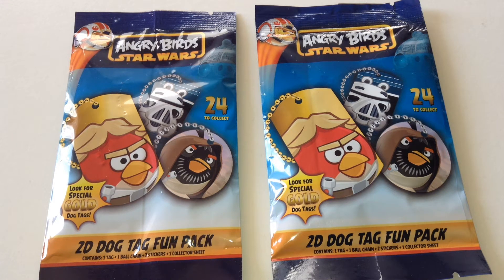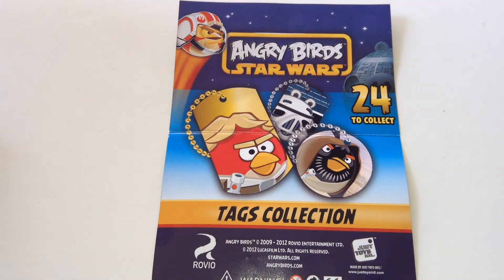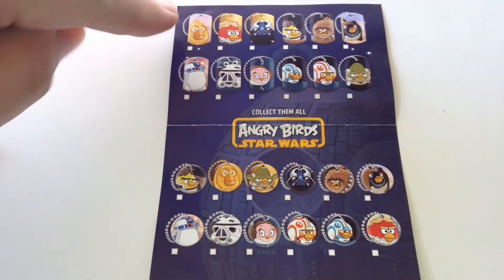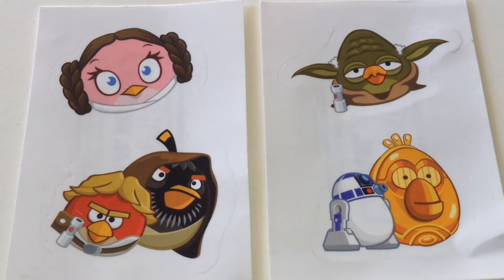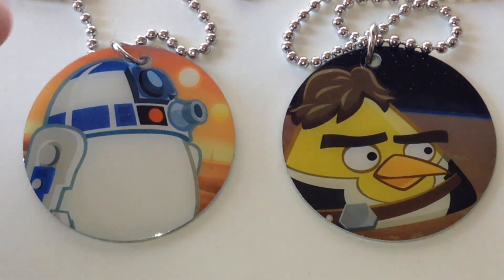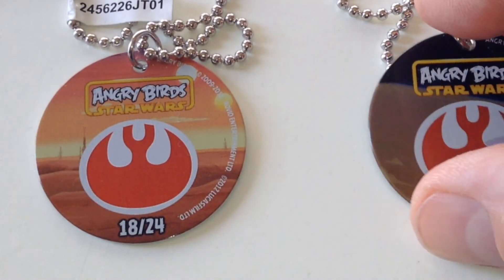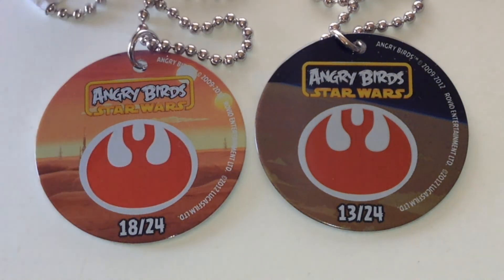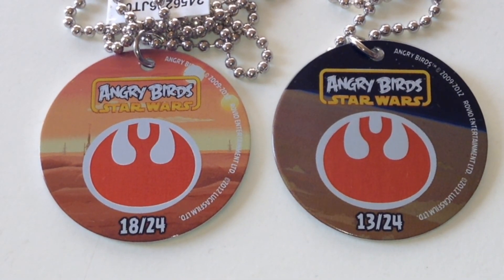STAR WARS ANGRY BIRDS - 2D DOG TAG BAG OPENINGS - 24 TO COLLECT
These Dog Tag sets are quite good. Each pack comes with a metal dog tag, with metal chain, two stickers and a collector check list... all for just 99p.